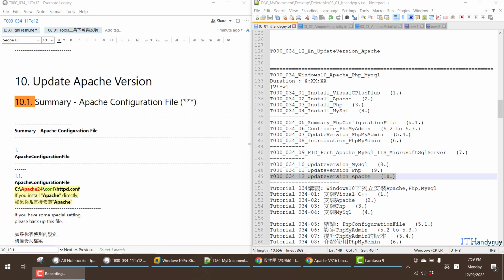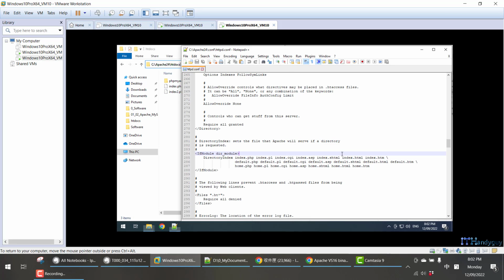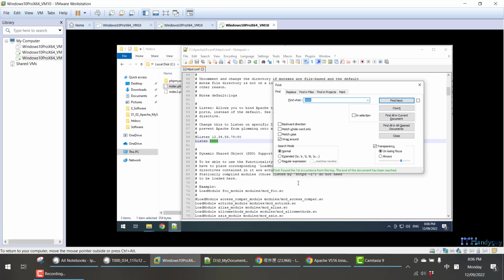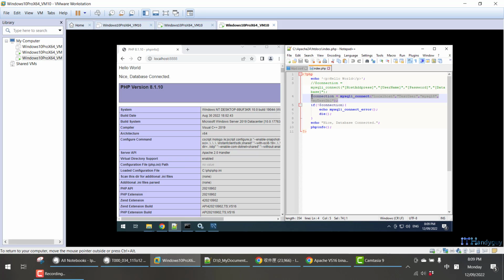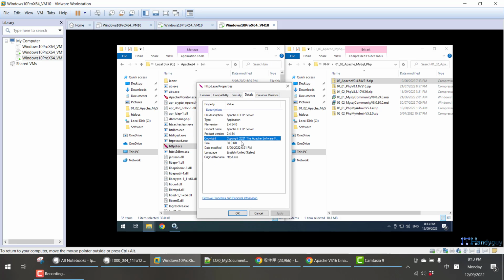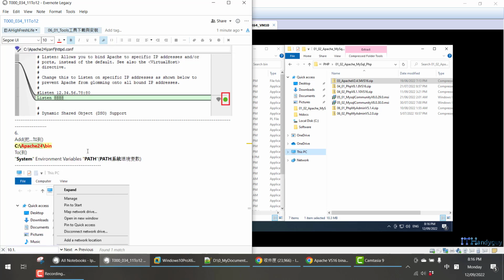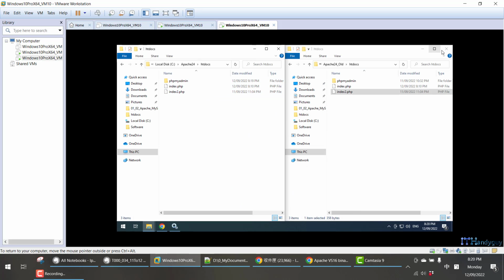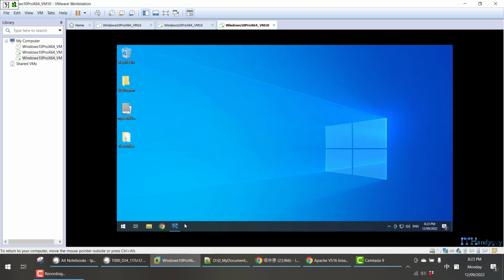(T34-12)Update the Version of Apache